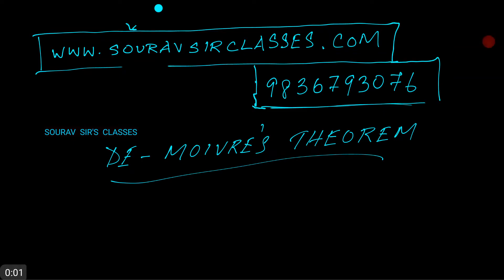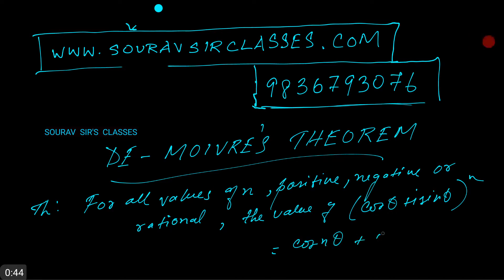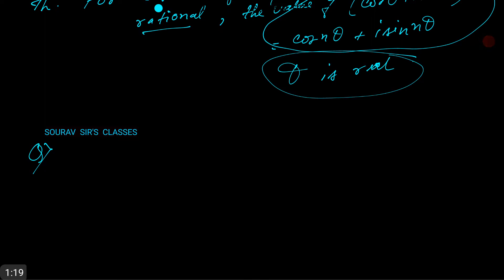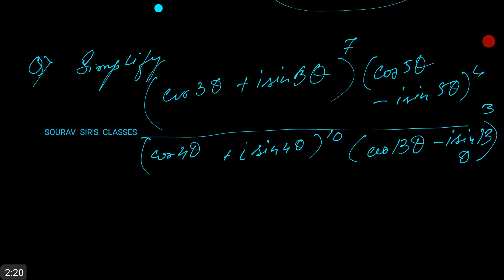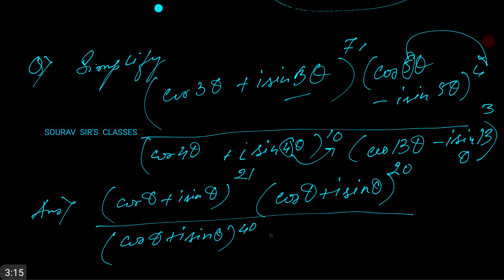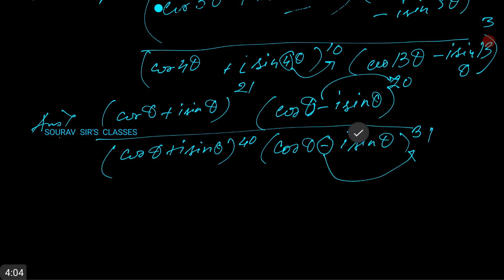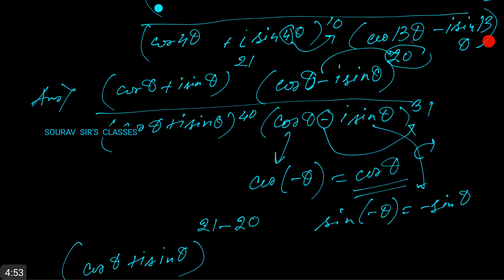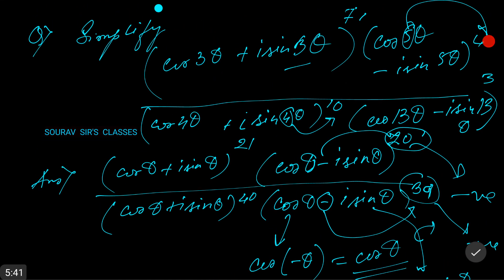DE MOIVRE'S THEOREM mathematics ,finding nth roots of complex numbers and trigonometric identities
de moivre's theorem and its application,
de moivre's theorem and nth roots,
de moivre's theorem and nth roots of complex numbers,